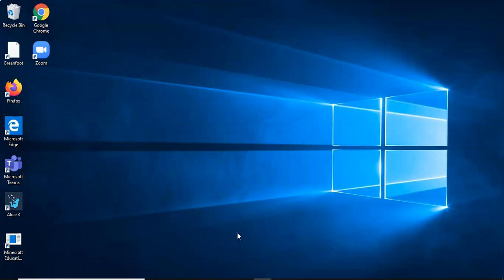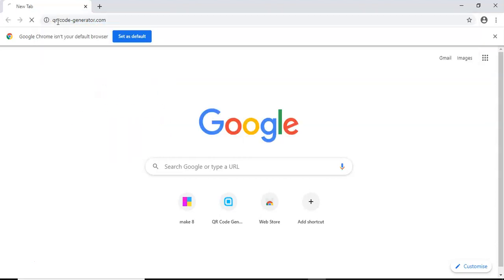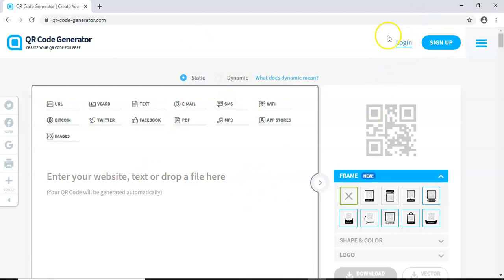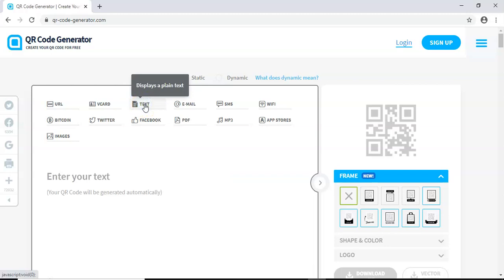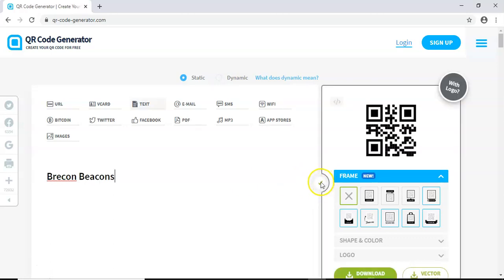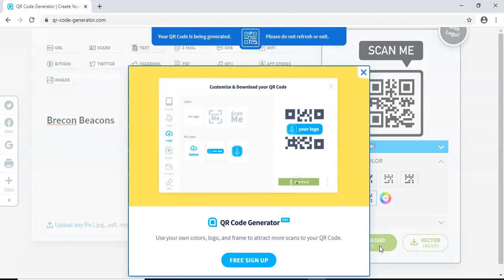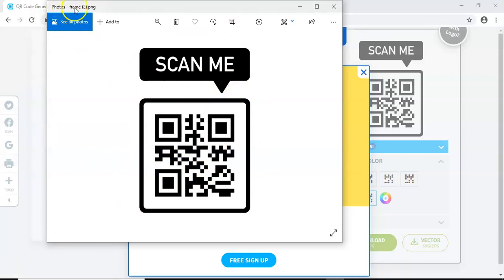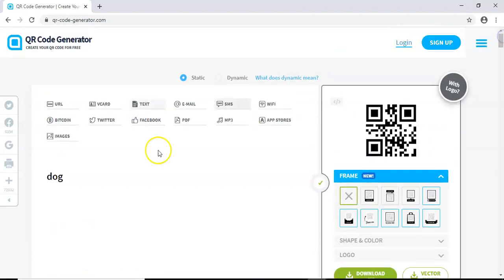QR Codes #2 - Creating your Own